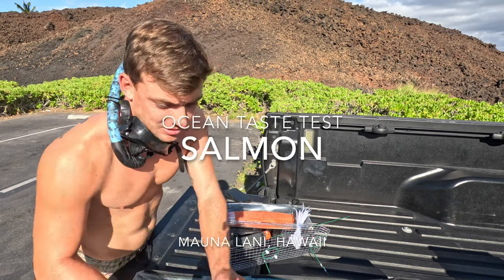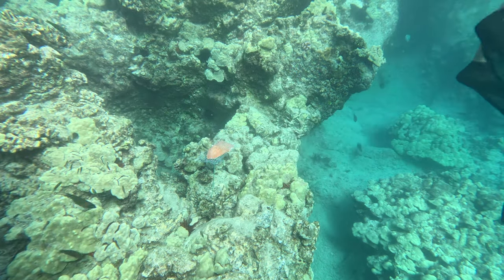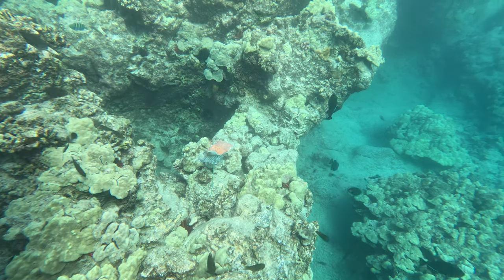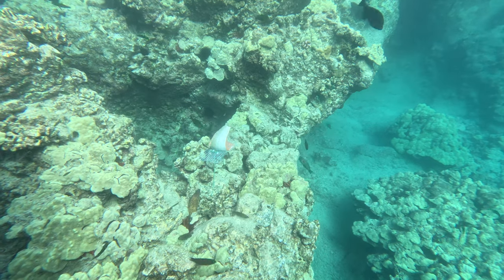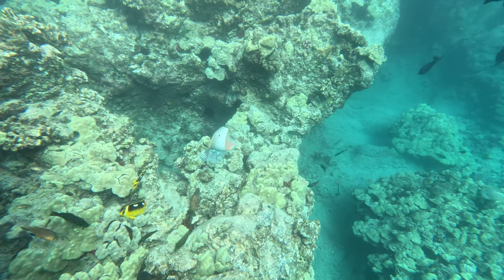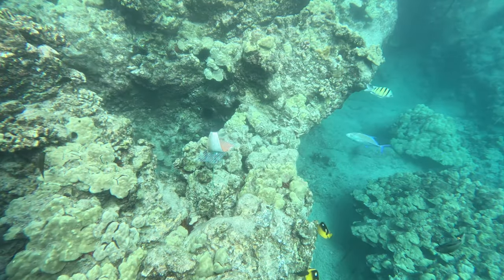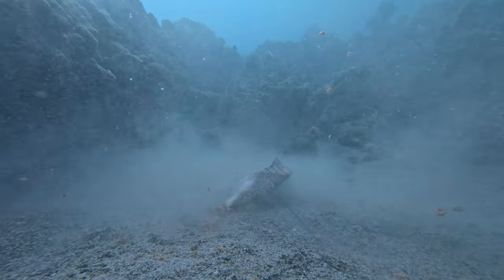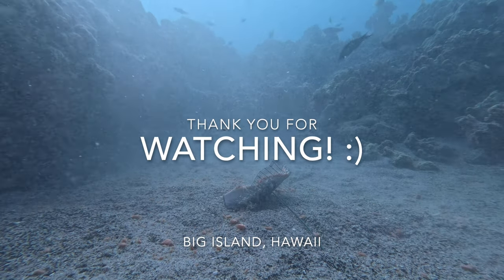Taste Test: What happens to Salmon on the bottom of the ocean?!? | Hawaii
Let's find out what happens to a piece of Salmon on the ocean floor?! ... It was very interesting to watch the way fish approached the bait. They took their time, didn't rush. What amazed me was that they seemed really worried about the platform the Salmon was put on! I guess next time, I will be using something else!